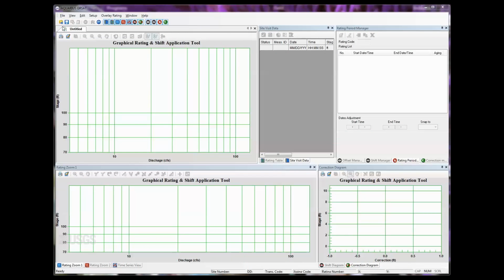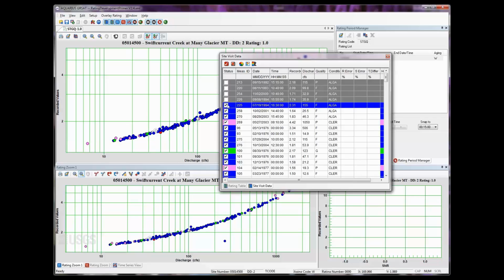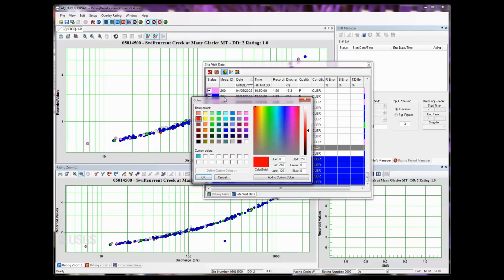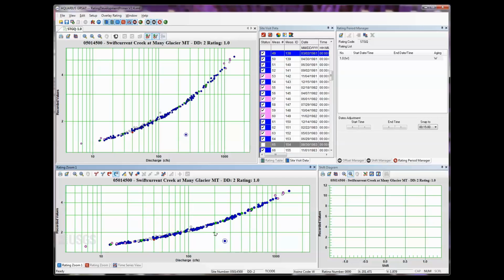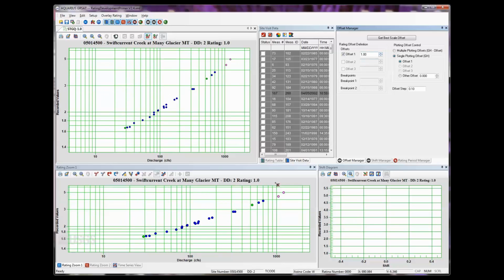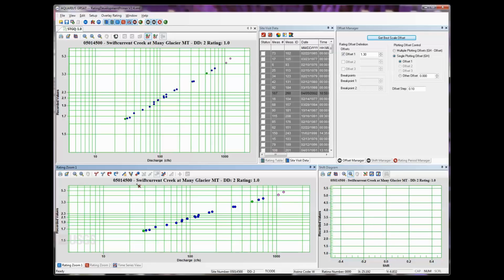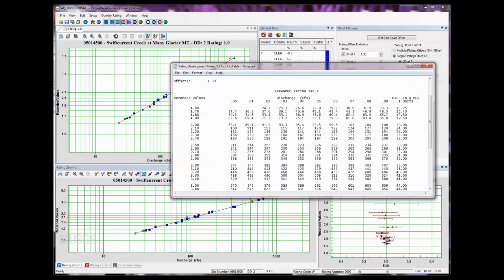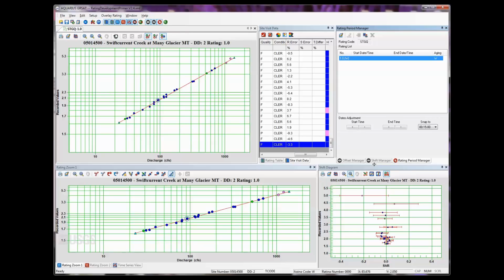Basic Rating Development Using GRSAT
This video demonstrates how to develop a single offset surface-water rating curve in GRSAT.